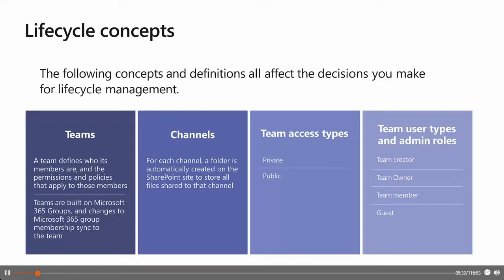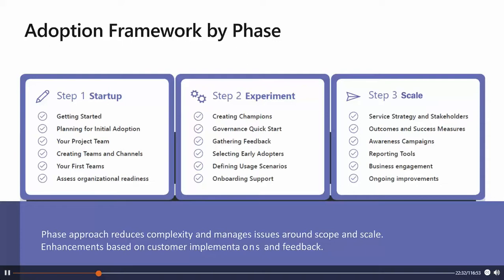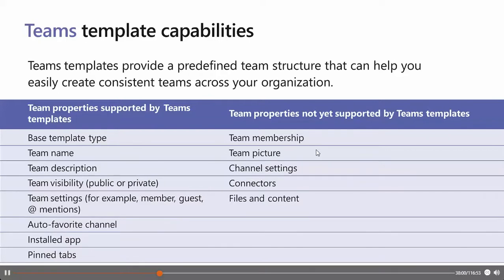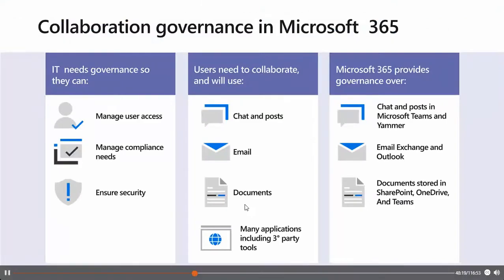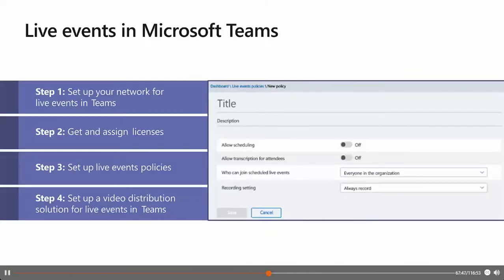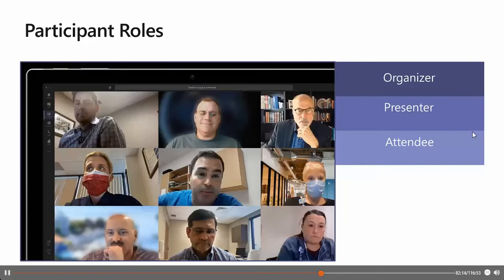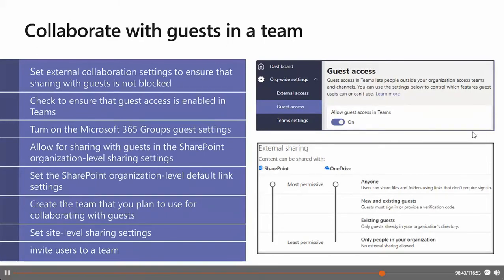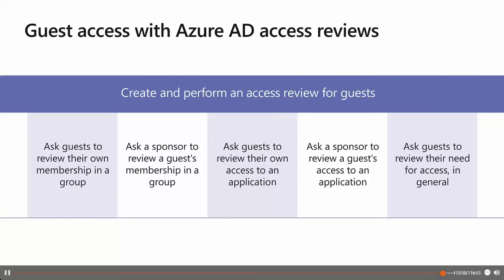Administering and Managing Microsoft Teams MS 700 Implementing Security and Governance Day2 23Feb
Administering and Managing Microsoft Teams (MS-700) - Implementing Security and Governance Day2  23Feb2021